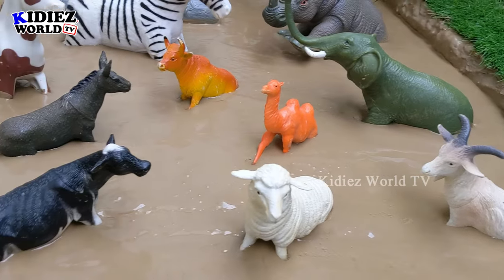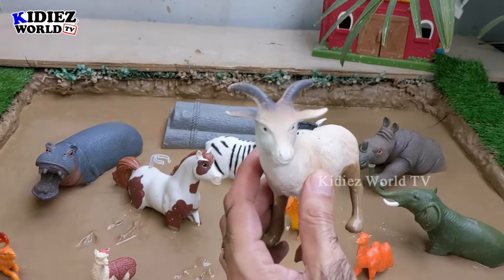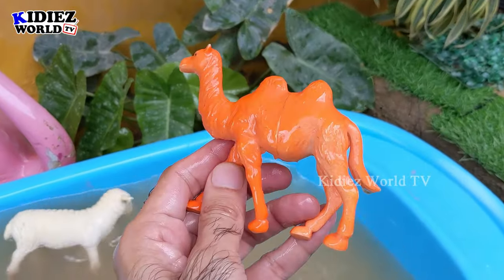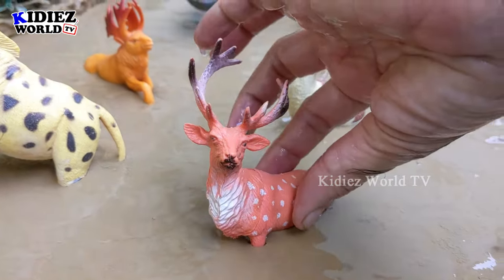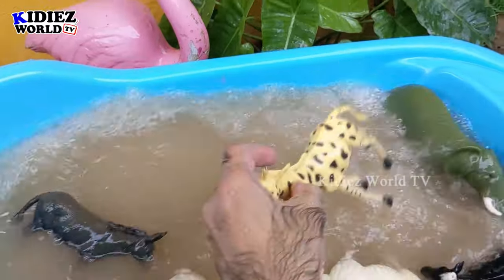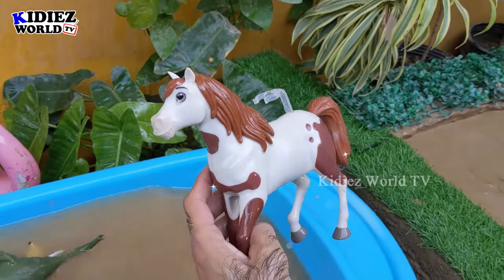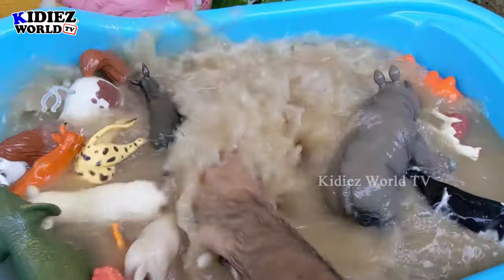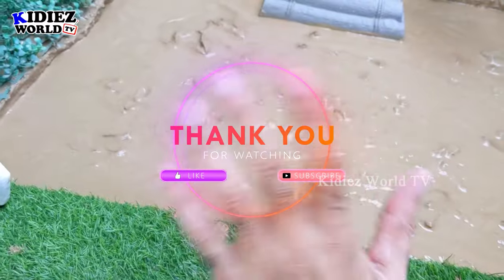Meet the BIGGEST Herbivore Animals for Kids in the Muddiest Adventure Ever!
Welcome to an exciting new episode on Kidiez World TV where we dive into a Muddy Herbivore Animal Adventure! In this fun and educational video, kids will explore the world of herbivore animals like the mighty Hippopotamus, striped Zebra, tough Rhinoceros, graceful Horse, towering Giraffe, and more, as they all get stuck in the muddy sandbox.

Shot in our Kidiez World TV mud ground with plastic toy animals, this engaging episode follows the story of how these herbivores find themselves covered in mud and needing a wash. Watch as the Hippo, Elephant, Camel, Moose, Llama, Reindeer, Sheep, Goat, Cow, and Donkey get cleaned up in water, bringing them back to their natural beauty.

With real animal sounds and fascinating video footage, kids will not only have fun watching but also learn important facts about each of these herbivorous creatures, like what they eat, where they live, and how they survive in the wild. This story-based learning experience is perfect for toddlers and preschoolers, combining playful discovery with educational content.

Tune in and join us for this muddy adventure as we teach young viewers about the gentle giants and playful grazers of the animal kingdom. It’s a fun and interactive way for kids to learn about nature while watching their favorite herbivore animals come to life!

Don’t miss this adventure—press play and let the learning begin with Kidiez World TV!

Video Chapters
00:00 Intro Meet the BIGGEST Herbivore Animals for Kids
00:53 Donkey
01:28 Goat
02:07 Sheep
02:44 Camel
03:24 Cow
04:05 Elephant
04:44 Reindeer
05:25 Llama
06:00 Giraffe
06:39 Moose
07:20 Horse
08:07 Rhinoceros
09:02 Zebra
09:59 Hippopotamus